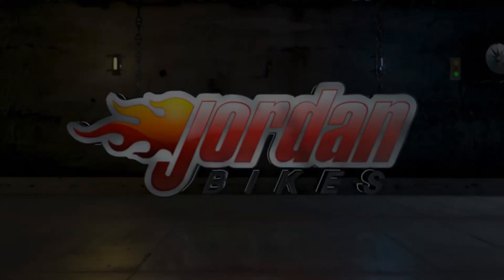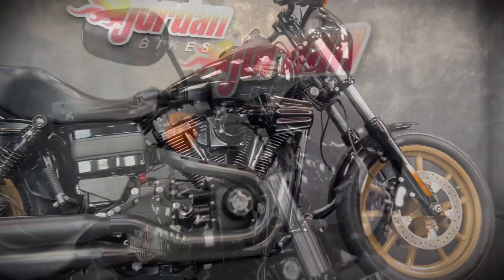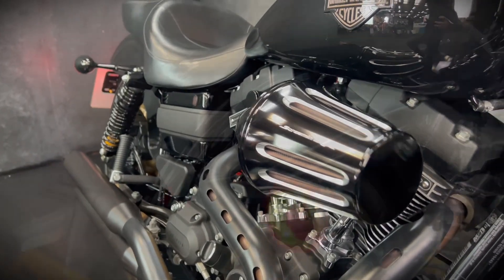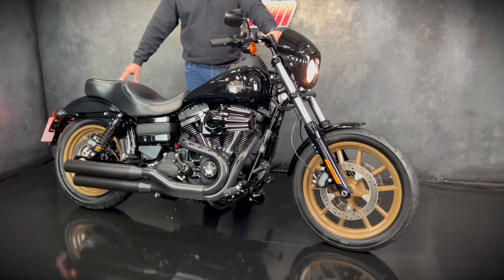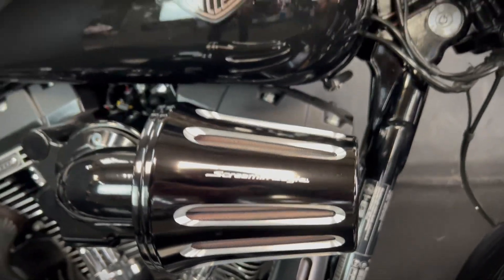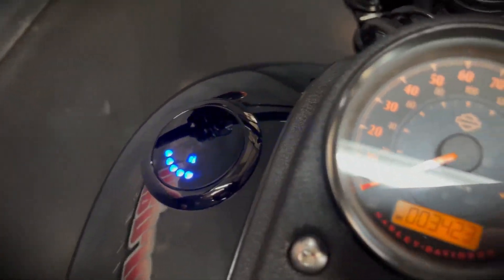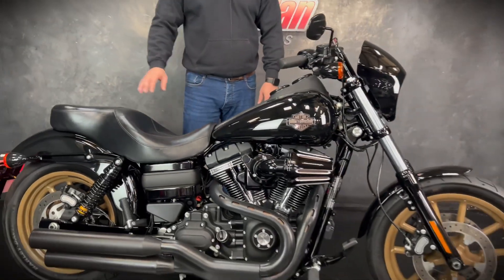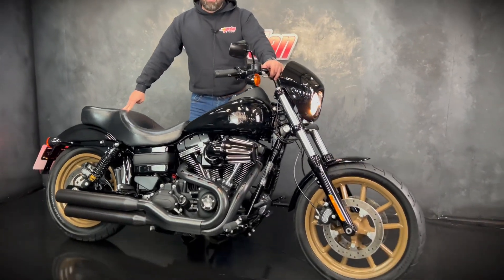JORDAN BIKES- For sale- Harley Davidson FXDLS Dyna Low Rider S, “16” plate with 3423 miles. £14,990.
For sale- Harley Davidson FXDLS Dyna Low Rider S Screaming Eagle, 2016 "16" plate with just 3423 miles from new. This is a stunning bike and is the limited edition S version, with the Screaming eagle 110 cubic inch engine, the largest ever to be fitted into a Dyna model from the factory, pumping out 115 ft lb of torque. At a whopping 1801cc the engine produces bags of torque with a silky smooth delivery, with mpg in the mid to high 40s, which, combined with its 17.8-litre fuel tank should return a range of around 180 miles. The Low Rider S model joins the limited edition Fat Boy S and Softail Slim S models as the third member of Harley-Davidson’s S Series Screaming Eagle cruiser lineup, bikes designed to deliver maximum performance and handling. The S version also has a tighter head angle, shorter wheelbase and longer travel shock than the regular Low Rider, as well as upside down Showa forks and twin front discs giving you double the braking power of the standard Low Rider. This combines to make a bike which goes like the clappers, sounds amazing and handles well too. These are becoming collectable as they are the last of the great motors before the emission stifled Milwaukie engines came out. This one comes with ABS as standard, plus cruise control, forward controls, sundowner dual seat, pillion foot pegs, Screaming Eagle heavy breather, chisel cut air filter cover and a private registration (R77 WAW). Yours for £14,990.